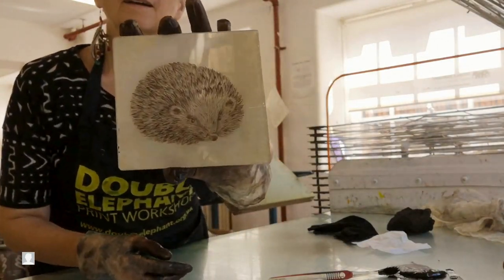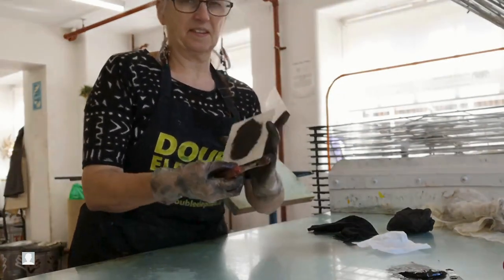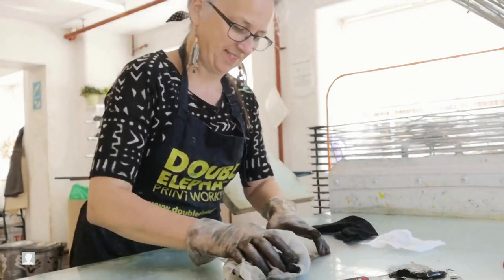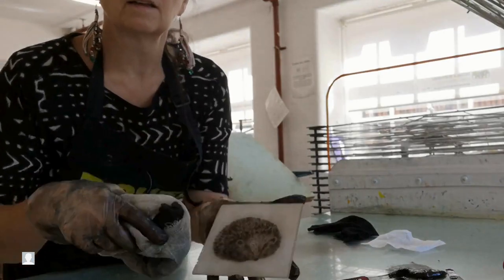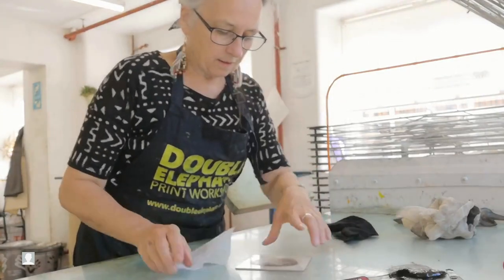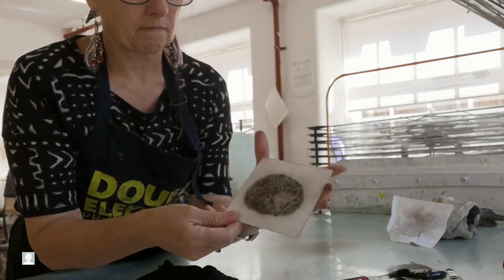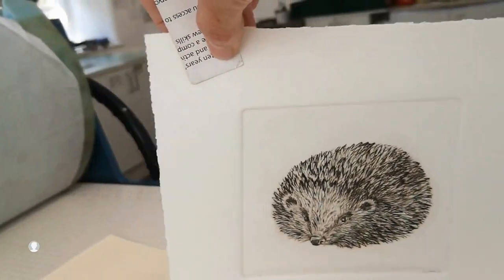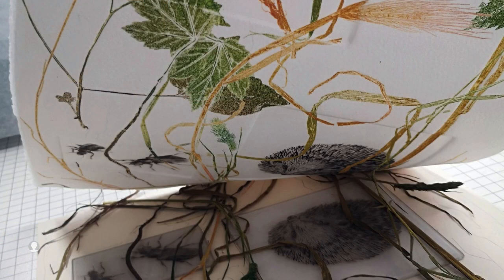Hedgehog Drypoint & Watercolour demo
This short demo video is made from a couple of film clips I made of myself inking up and printing my drypoint plate of a hedgehog. During the pandemic in 2020 I thought I would have a go making demo videos for the membership of Double Elephant Print Workshop (where I’m a founder and one of the tutors as well as using the space to create my own work). But I found it difficult and I didn’t have the wherewithal to stitch bits together. Now I’ve found that I can at least create something simple with a voiceover using Canva for free, so I’ve finally got round to finishing what I had started.
It might even be useful!
Any questions about printmaking &/or Double Elephant, please feel free to get back to me.

Plus you can find some online courses on Double Elephant's website.